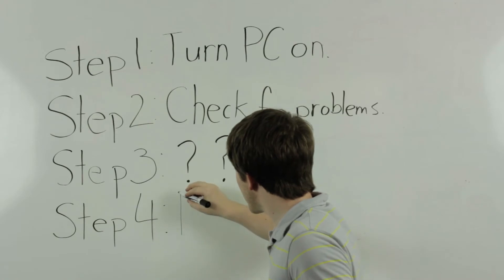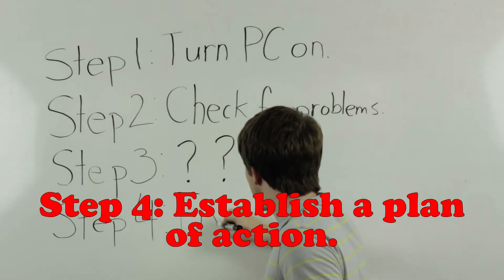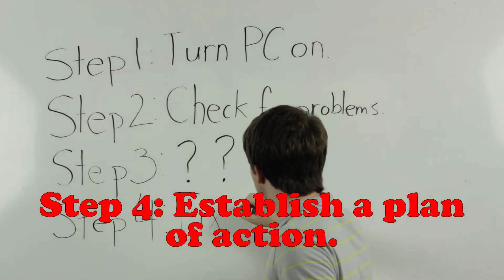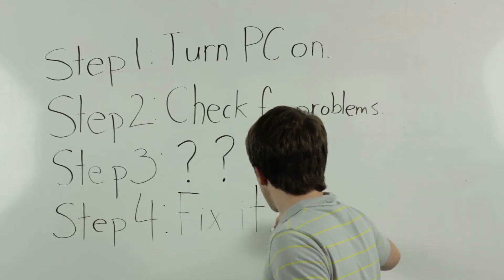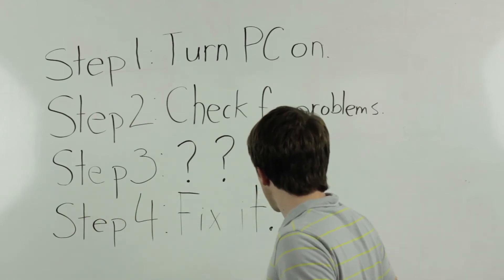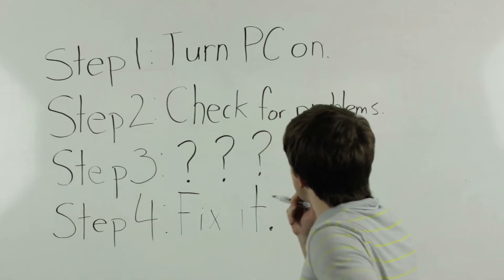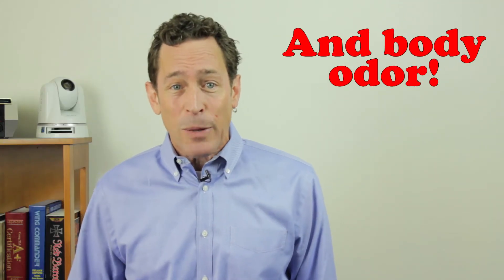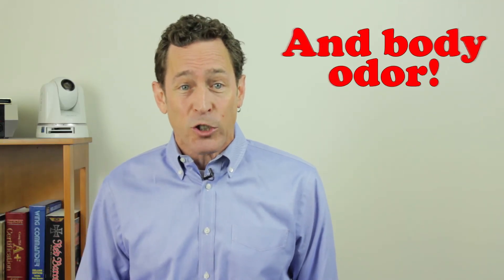Total Seminars Video Training - For Techs: Troubleshooting Theory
We all want to fix our computers and networks, but few people know how to go about doing so. Well, wonder no longer! In this video, Scott Jernigan takes you through the seven-step troubleshooting process that will enable you to work your way through almost any computer problem.